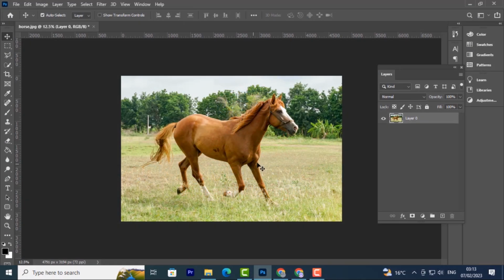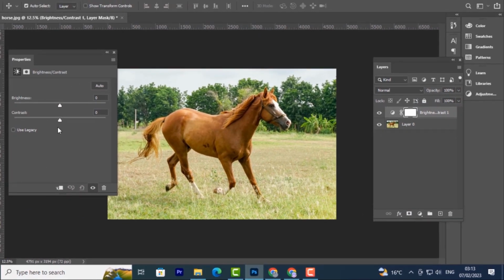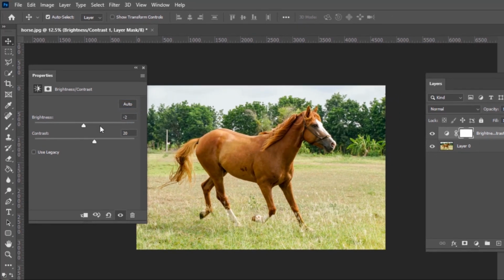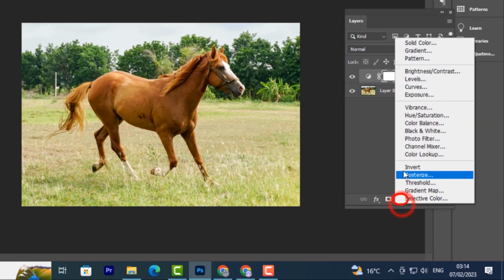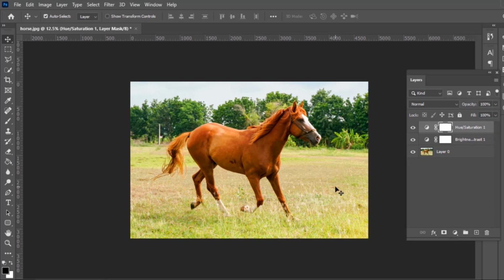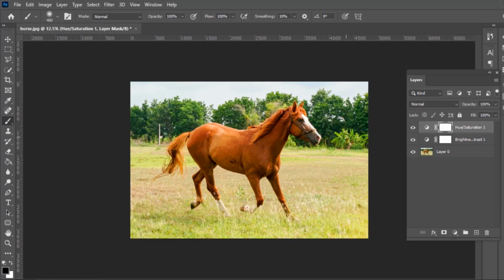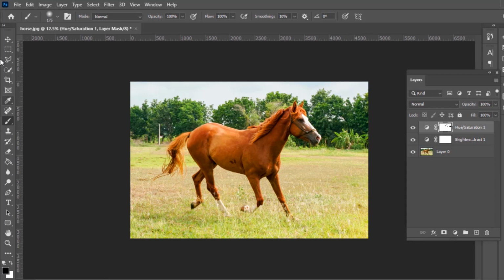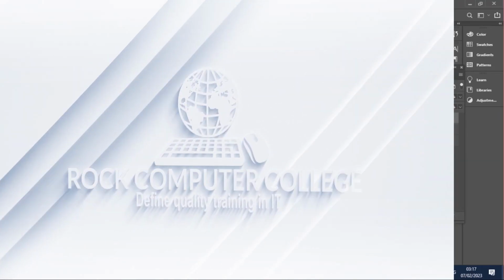Master Photoshop in Minutes - Adjustment Layers / MAKE your PHOTO POP UP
In this video, you’ll learn more about Content Aware fill Photoshop / Remove background IMAGES in ONE click

) Let us know how to help you on comment section if you fail to install, glad to assist!

Photoshop course Tutorial - Beginners to Advanced Guide

Photoshop Tricks
Photoshop tips